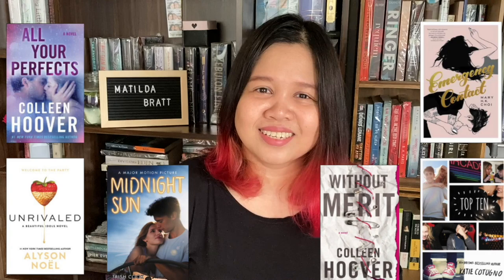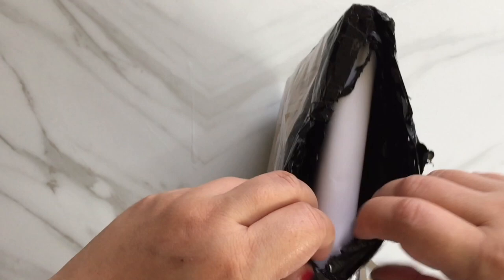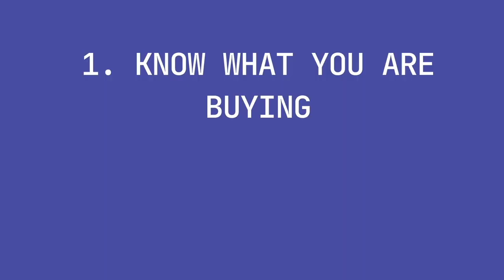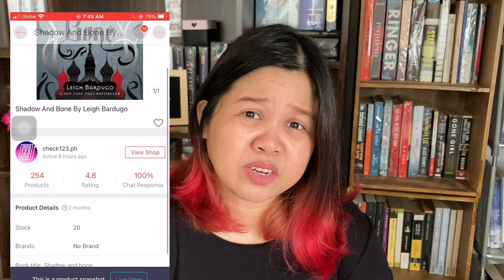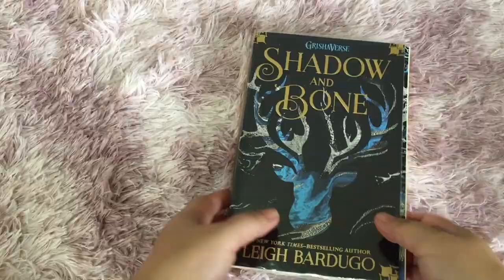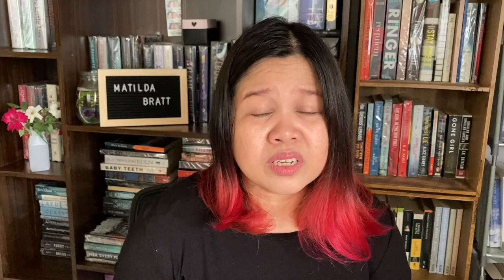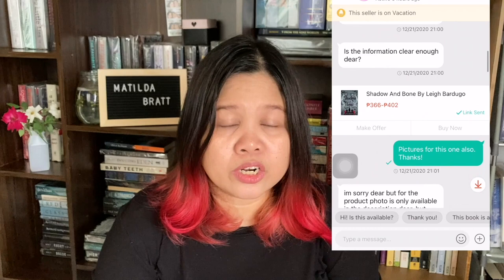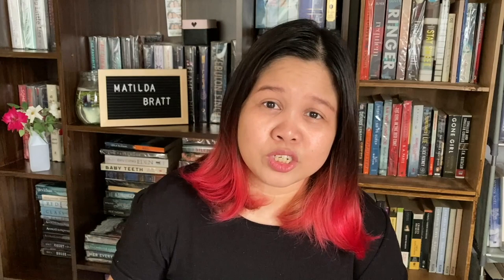My Tips on How To Avoid Buying Fake Books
My latest video about the fake book I bought from SHOPEE. Good thing I was refunded.

F O L L O W  M E  &  L E T’ S  B E   F R I E N D S:

R E A D   M Y  S T O R I E S  O N  W A T T P A D